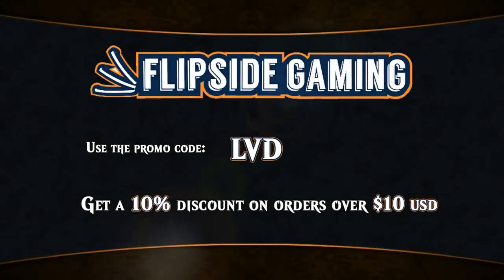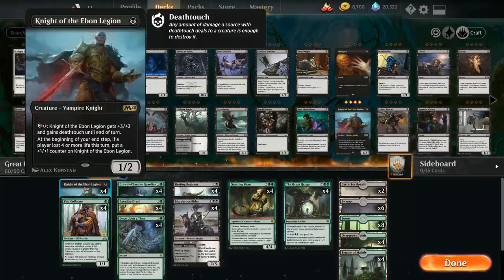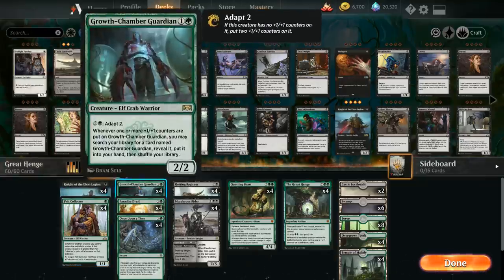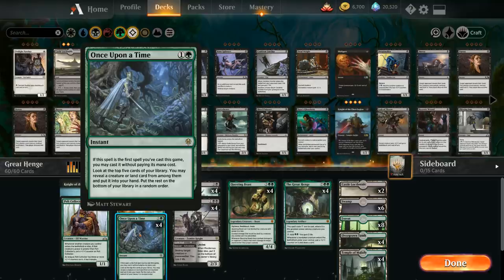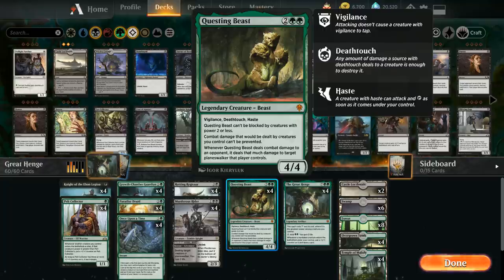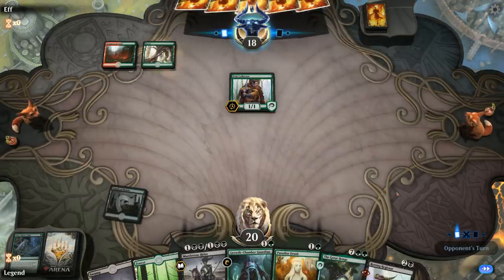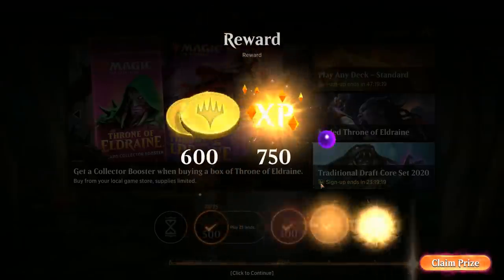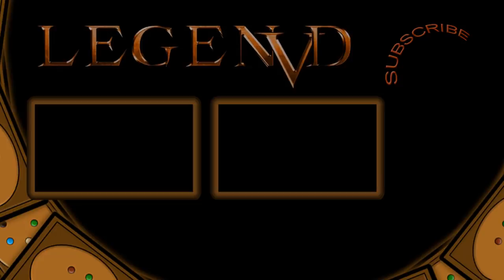MTG Arena - Standard - The Great Henge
Magic the Gathering Arena deck tech & gameplay with a Standard deck built around The Great Henge from Throne of Eldraine.

Match 1: 05:58
Match 2: 11:19
Match 3: 20:29
Match 4: 25:25